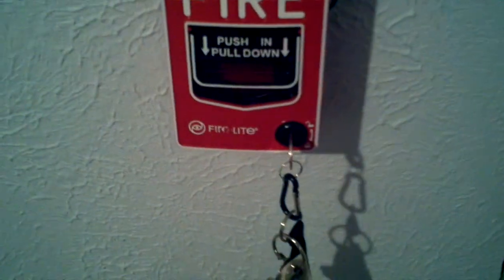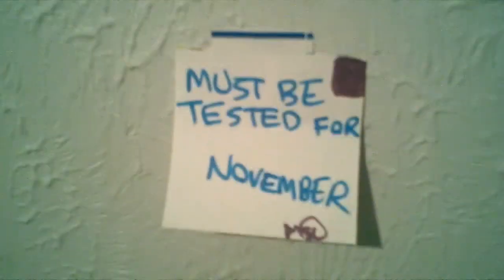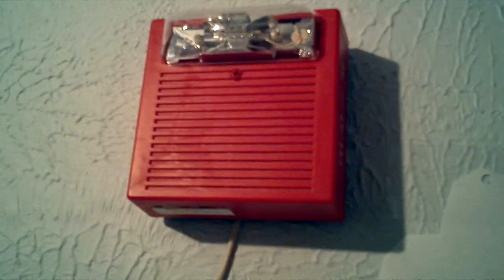System Test 3